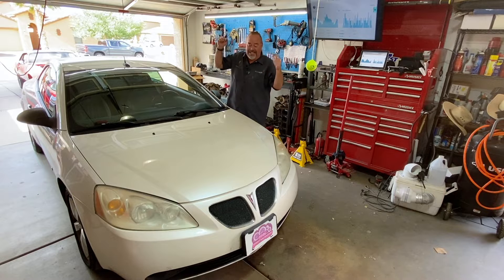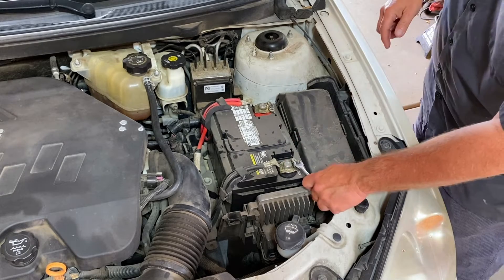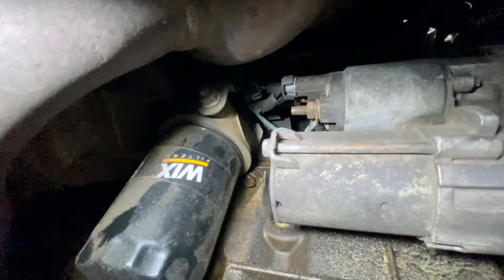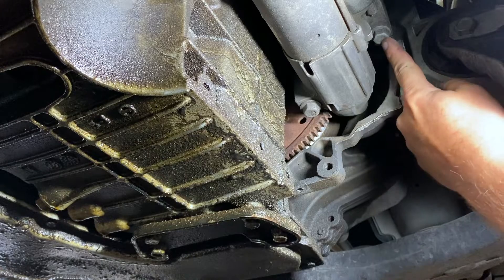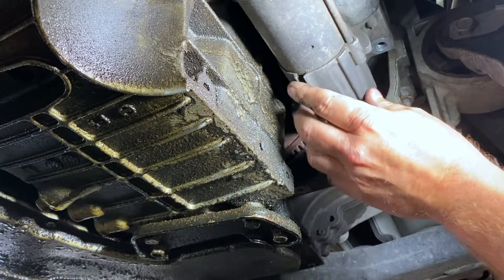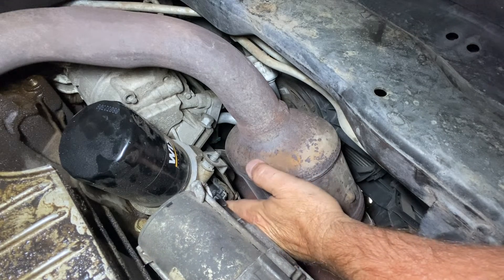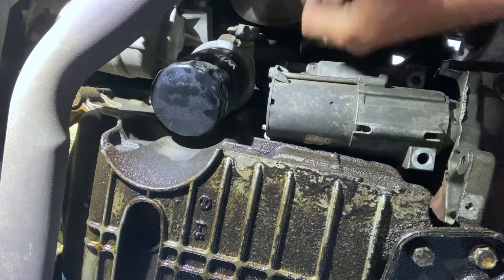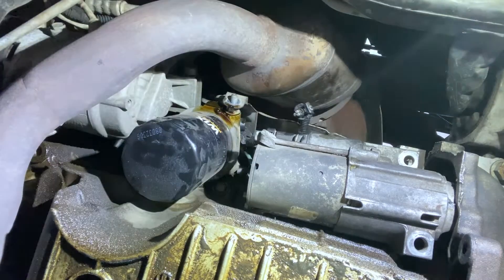What does engine code P0522 P0523 Mean? How to Replace Oil Pressure Sender Switch Pontiac G6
What does the engine code P0522 P0523 Mean?  How to Replace Oil Pressure Sender Switch Pontiac G6

If you're getting a P0522 or P0523 and noticed a small oil leak under the center of your engine... more than likely the issue is a faulty Oil Pressure Sender Switch.  The part is about $35 USD and most auto parts stores carry this in stock most of the time.

The only special tool you'll need is a 27mm deep socket to remove and install the the Oil Pressure Sender Switch.  Total time to do the job about 30 minutes.